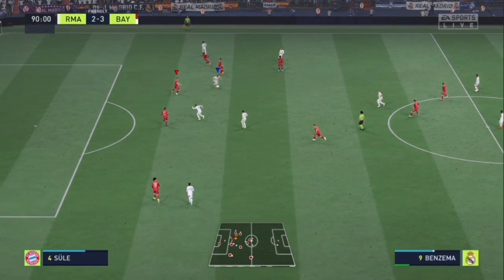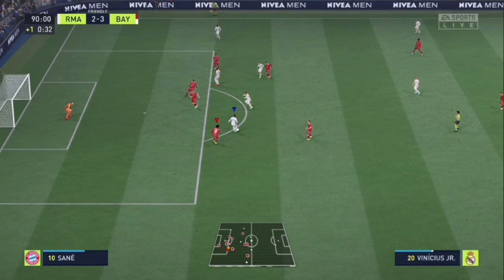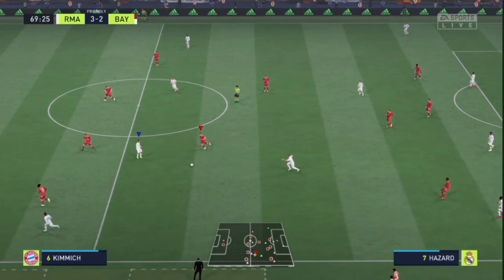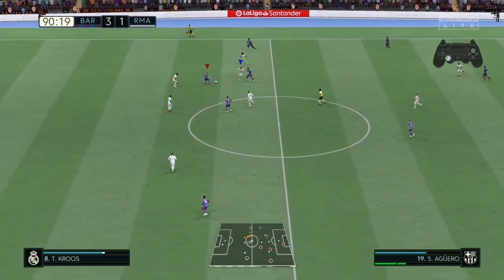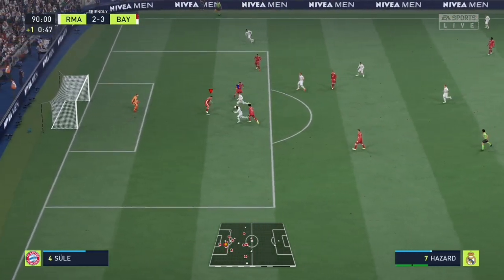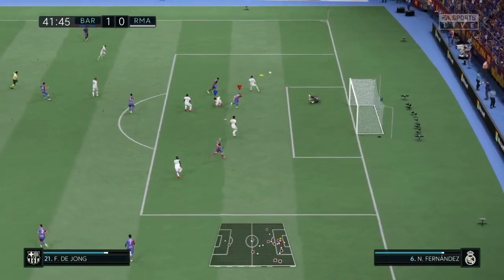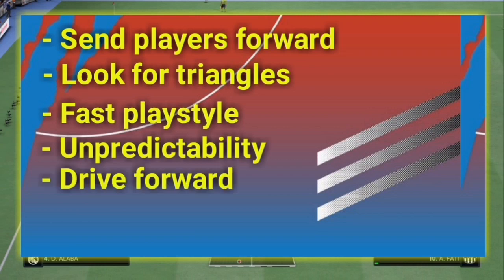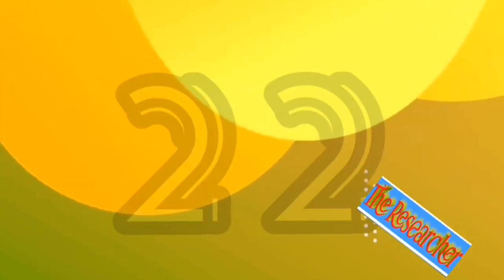Follow the meta play in fifa 22 - Deep Researcher fifa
Fifa22, Triggering players, Driven pass, form triangles, fast build up, unpredictability, mind set, deep researcher, FIFA 22, attack